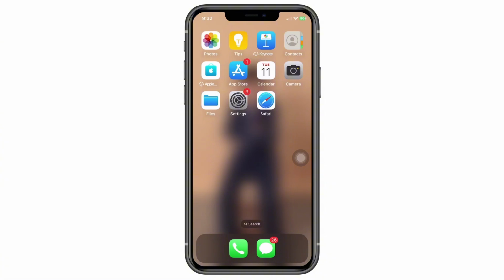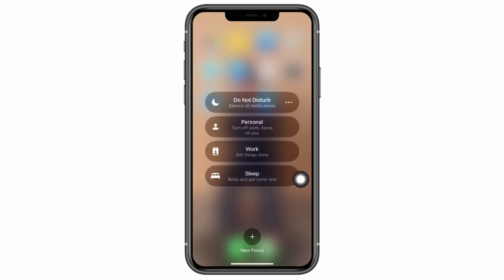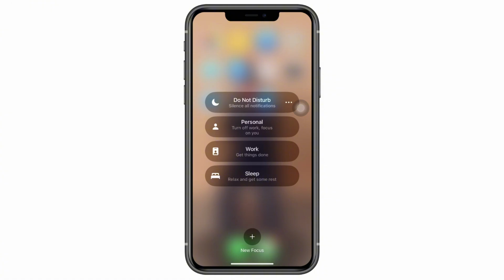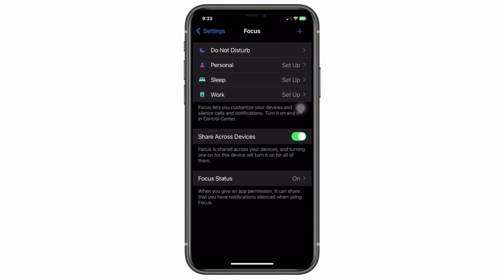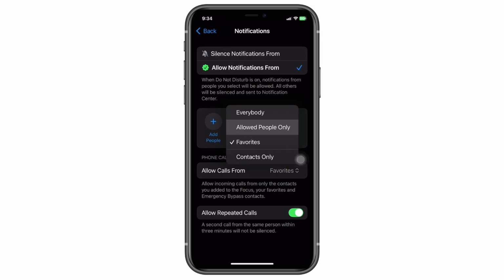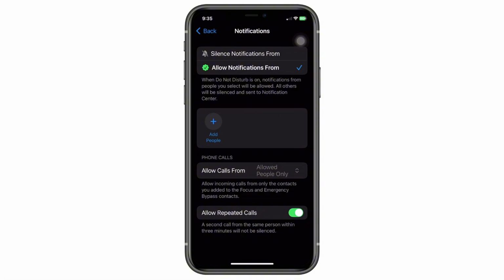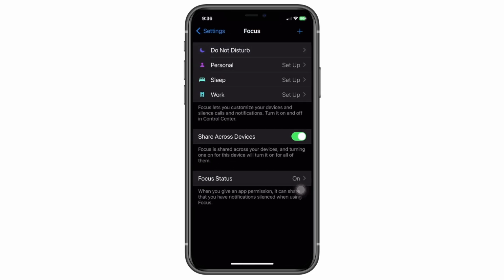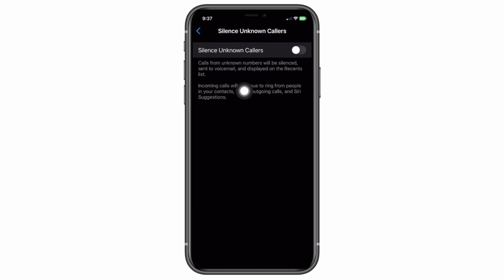How To Make ALL Calls Go To Voicemail On iPhone (Easy Guide 2026)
How To Make ALL Calls Go To Voicemail On iPhone

In this video, I will show you how to make all calls go directly to voicemail on iPhone step by step. If you don't want incoming calls to ring on your device and prefer them to be sent straight to voicemail, this tutorial will show you the settings and features that can help. You'll learn how to use Focus modes, Do Not Disturb, call forwarding options, and other iPhone settings to manage incoming calls more effectively in 2026.

00:00 Introduction
00:10 How To Make ALL Calls Go To Voicemail On iPhone